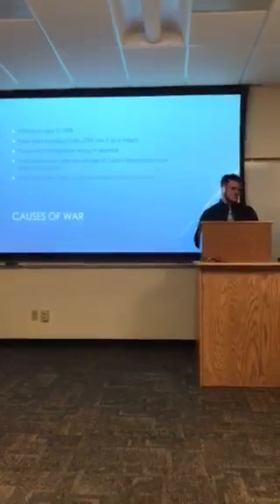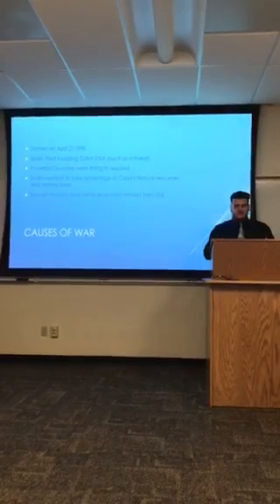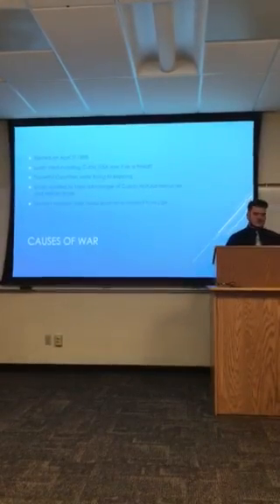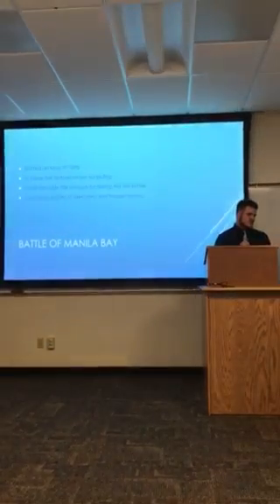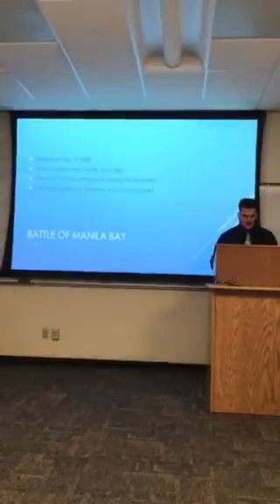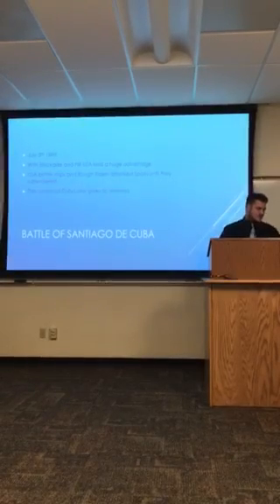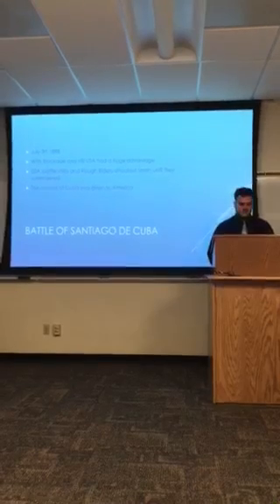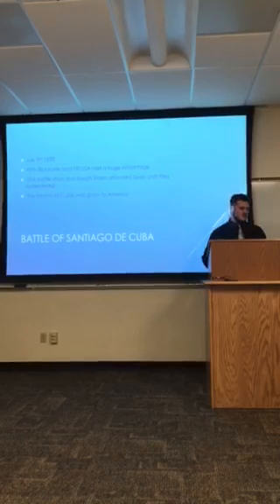Mark Fominaya Spanish American War